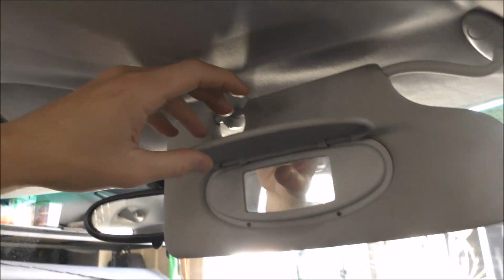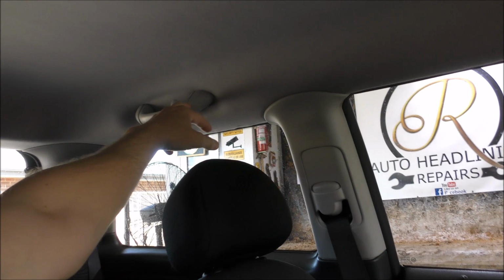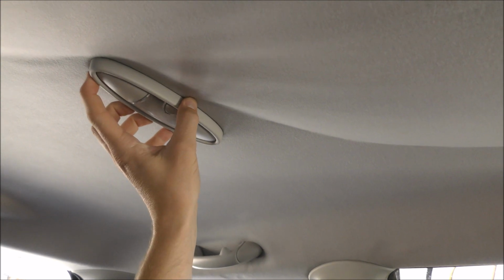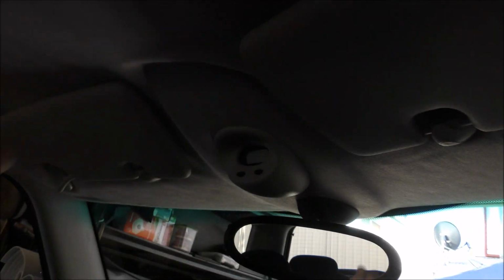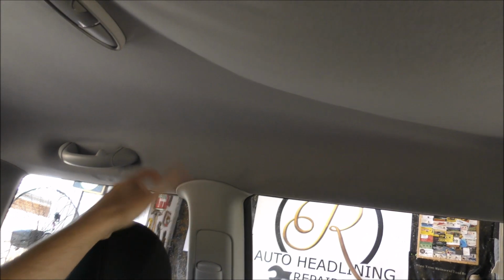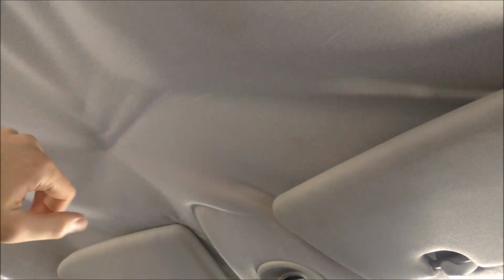Mini Cooper Headliner Repair | ROOF LINING REMOVAL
In this car headliner repair video, we show the steps on how to remove the Mini Cooper ROOF LINING.

🇦🇺 Small Business Based in Adelaide, South Australia

Reece's Auto Headlining Repairs
Your Contribution Helps Us Continue to GROW
Towards Making These Videos and Your DIY Experience Easier

📌 DIY HEADLINER REPAIR | A STEP BY STEP GUIDE (PDF)

⬇️Reece’s Top DIY Tools:
1.
2. Permatex headliner & carpet adhesive
3. 3M High Tac 76 Headliner Glue
4. Everyday Scan Tool
5. Professional Scan Tool
6. Dash Cam (Every Car Should Have One)
7. Professional Socket Set
8. LIGHTNING Solvit Citrus Cleaner
9. Blue Tooth Scan Tool
10. Battery Pack Car Jump Starter
11. Trim Removal tools
12. TORX Screwdriver Set
13. Clear Headed Twist Pins for (QUICK REPAIR)
14. Bowden's own fabra cadabra 500ml
15. Carpet and Upholstery Foaming Cleaner
16. Di-san Stain cleaner 500ml
17. Heavy duty tailor upholstery scissors

⬇️Reece's current TOP Equipment: (UPDATED 2021)
1. CANON M50 Camera
2. GOPRO HERO10
3. Camera Tripod
4. Camera Mounted Microphone
5. Desktop Microphone
6. Lapel Mircophone
7. Camera SIGMA Lens
8. Camera Lens ND Filter

Reece is a participant in the Amazon and eBay Influencer Program. We don't promote crap (unfortunately, there's a lot out there). Only products that I have personally used and paid for and LOVE! ✌️